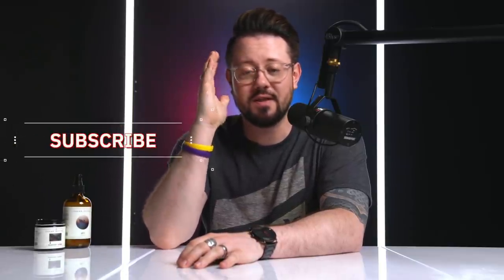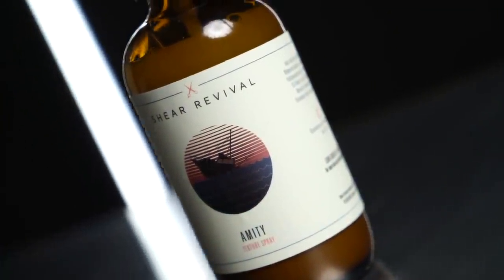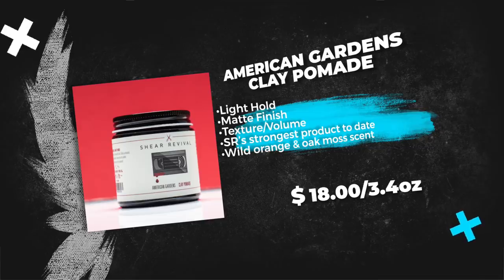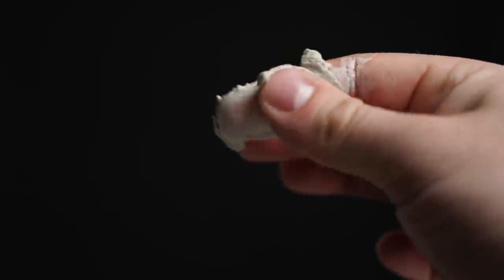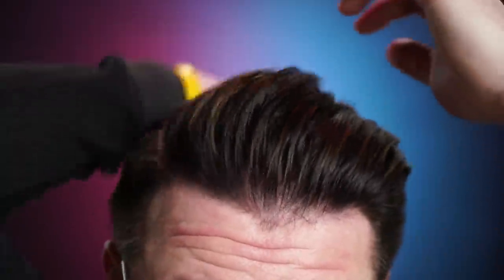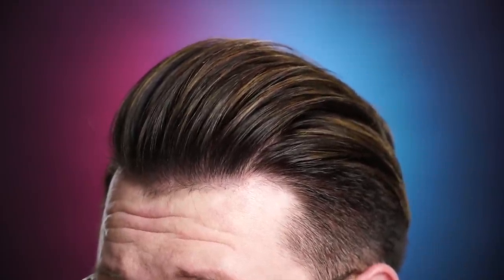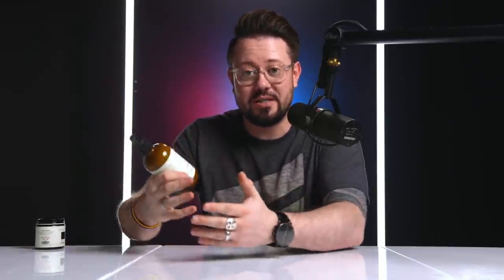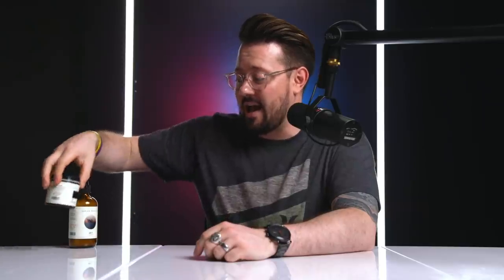Shear Revival Amity & American Gardens l All Day Hold & Volume l New Hair Products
Time Stamps:
0:00-1:20-INTRO
1:20-1:45-What were looking at today
1:45-2:26-Amity specs
2:26-3:06-AG Specs
3:06-4:28-Consistency
4:28-6:23-AG Demo/Endurance Test
6:23-7:50-Amity Demo
7:50-8:36-AG & Amity Demo
8:36-9:47-Scent/Washout
9:47-16:51-Final Thoughts

Today were looking at the new Amity Texture Spray and the newly reformulated American Gardens from Shear Revival!

CODE MMTV

CODE MMTV